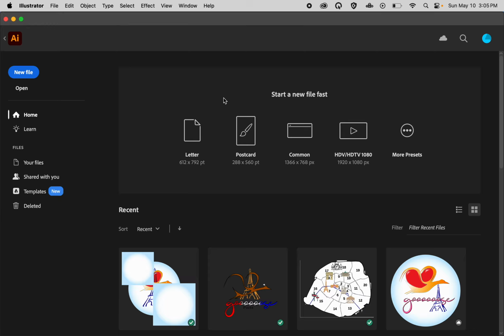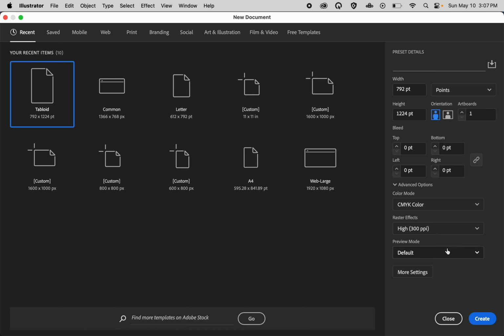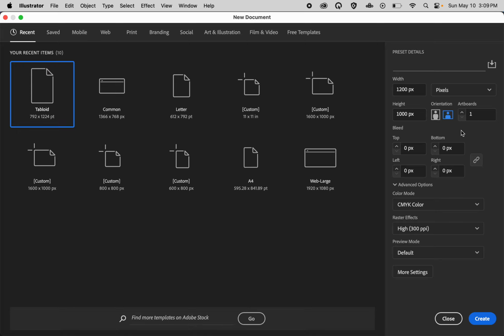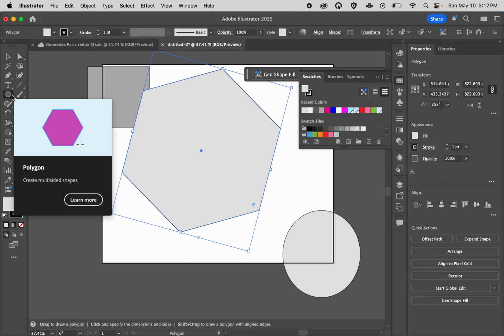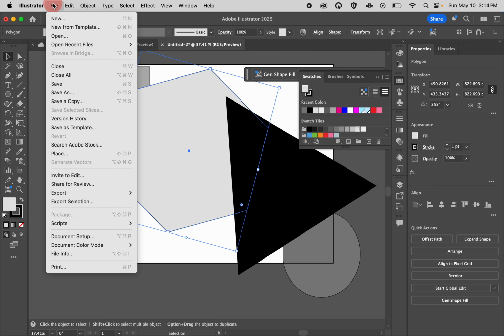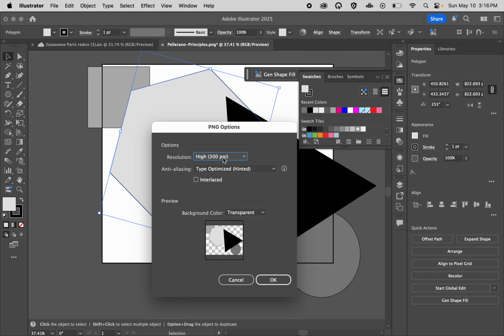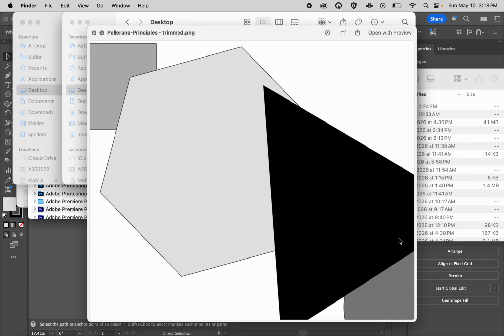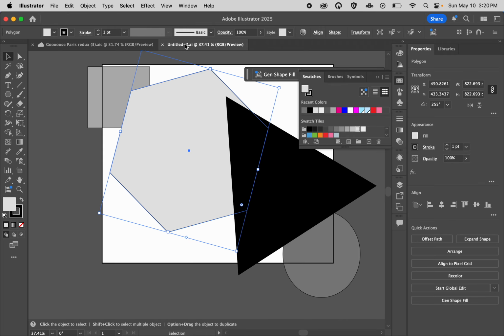How to set up and export your first assignment!